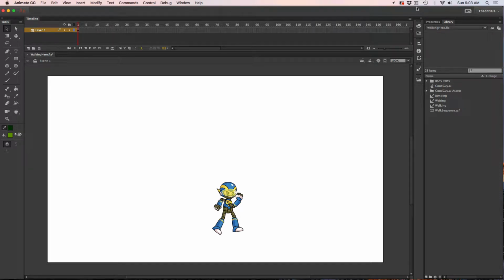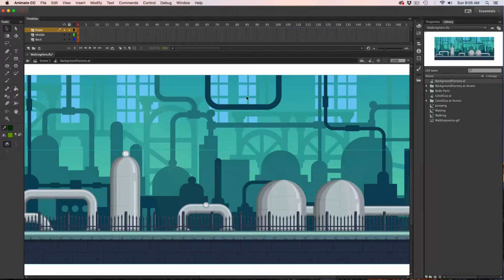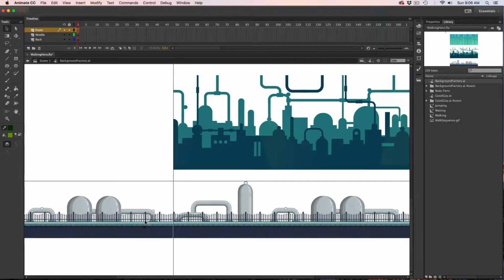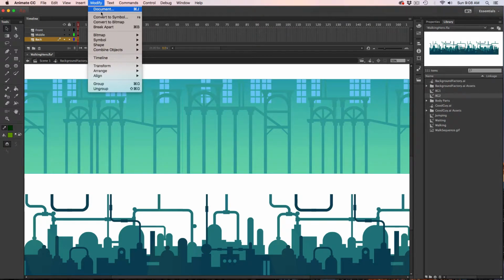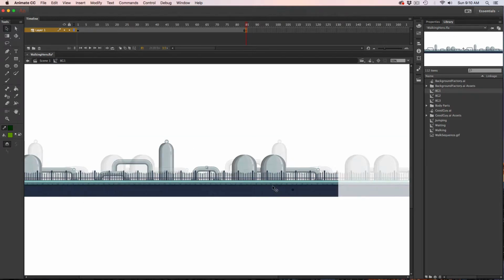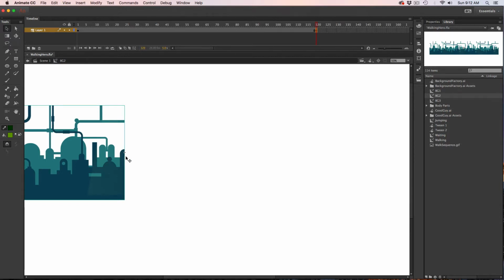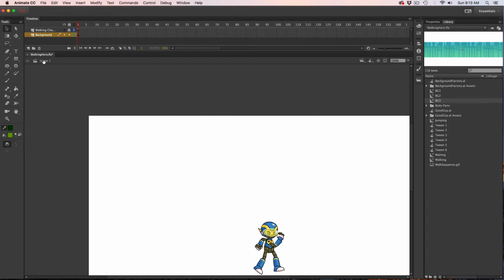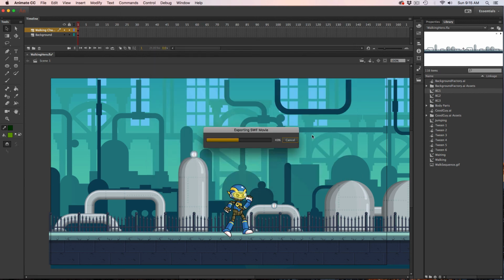ART 421: Animation - Walk Sequence Project 4